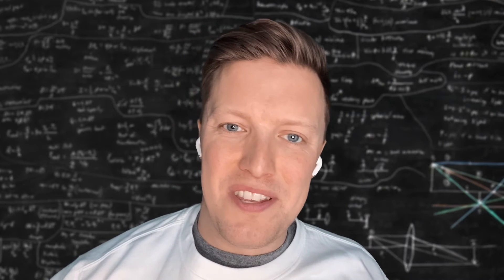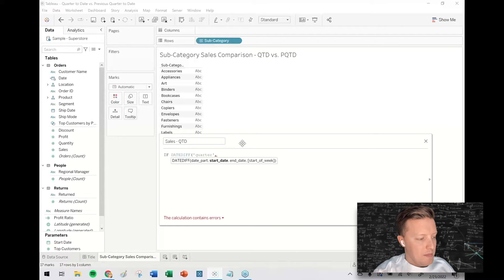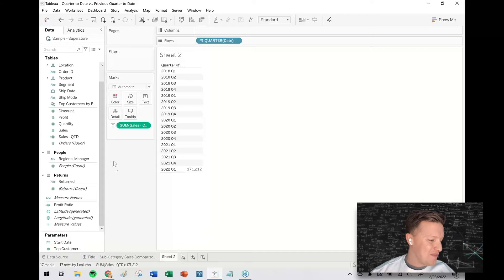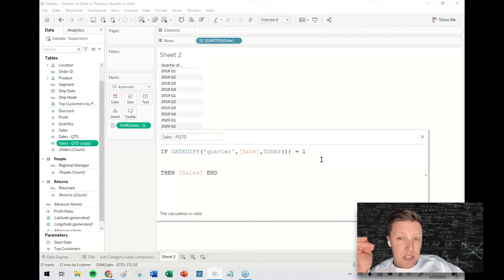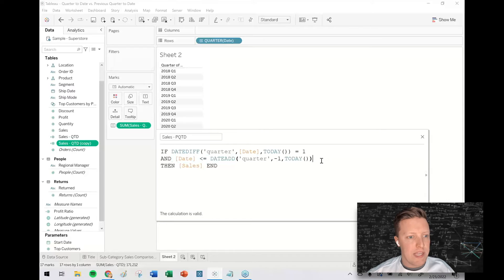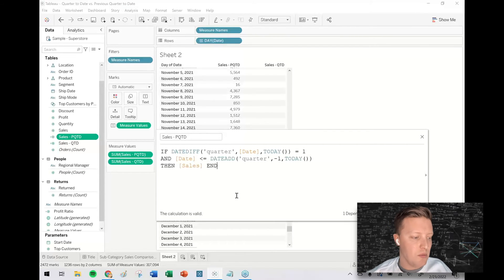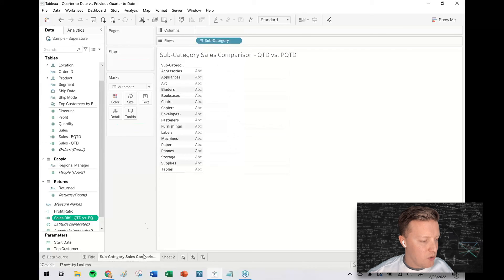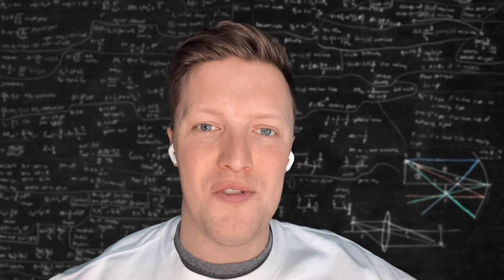Calculate Quarter to Date vs Previous Quarter to Date in Tableau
Description:
Hey everyone! We are back with another one of the “To Date” calculation videos many people know us for.

Need to calculate Quarter to Date vs. Previous Quarter to date in Tableau? Check out the video below to learn the simplest method.

In addition, you can easily tweak this formula to compare to the same quarter last year, or any other quarter of interest.

Check out the blog post for the code behind the calculations!